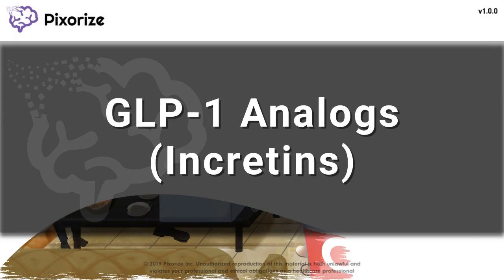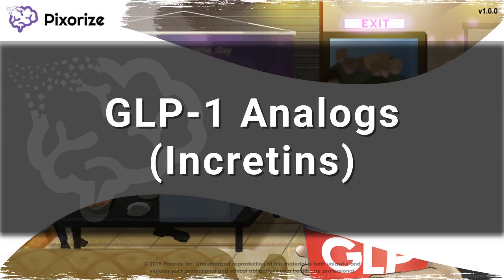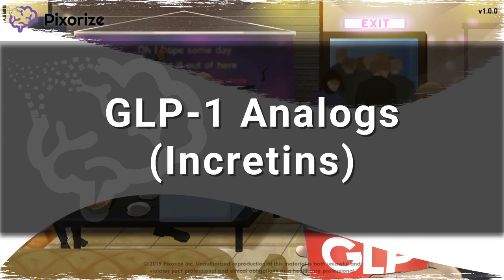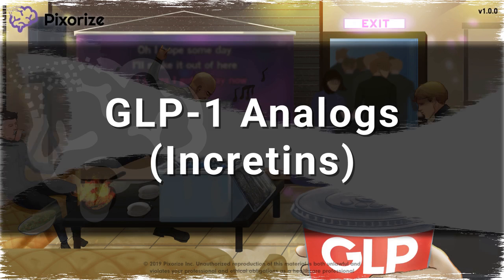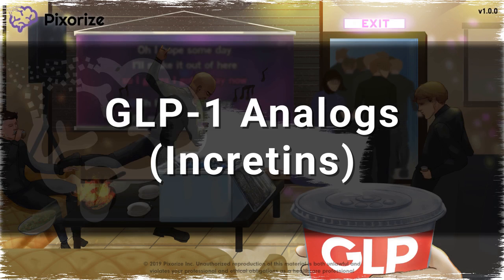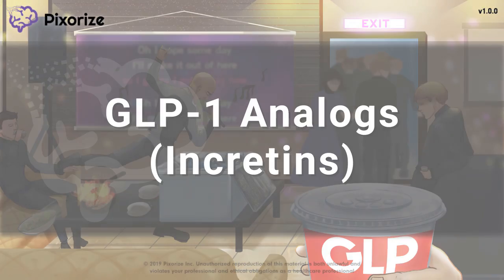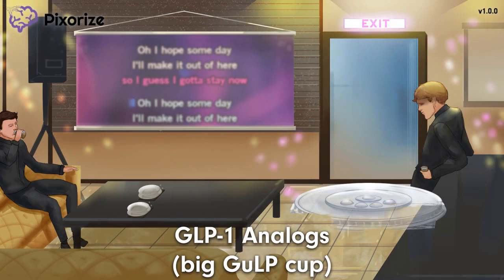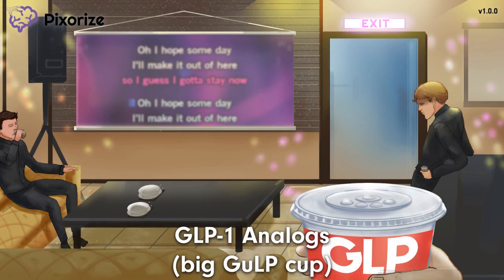GLP-1 Analogs (Incretins) USMLE Preview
GLP-1 analogs are medications used in the treatment of type II diabetes, and the two you should know are exenatide and liraglutide. These drugs are also known as “incretins” because they cause insulin secretion. They do this in a glucose-dependent fashion, meaning that they do not cause hypoglycemia. They also decrease glucagon release and delay gastric emptying, both of which also help control blood sugar levels. Side effects include nausea, vomiting, and pancreatitis.

Study this GLP-1 Analogs (Incretins) mnemonic and other USMLE Step 1 / NBME mnemonics with Pixorize.